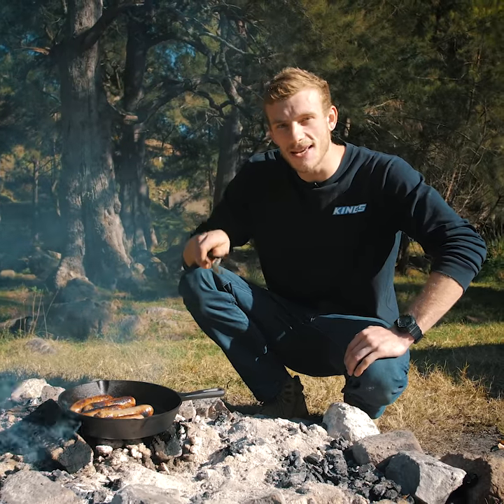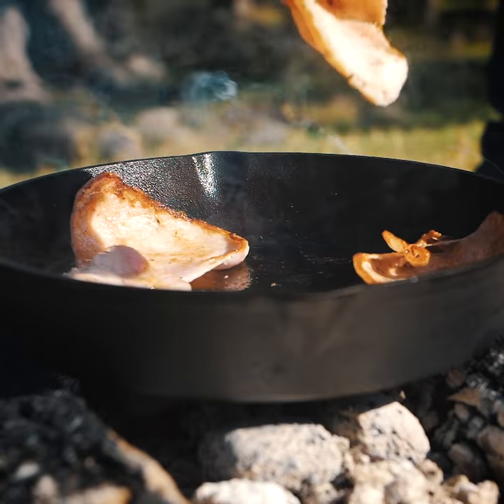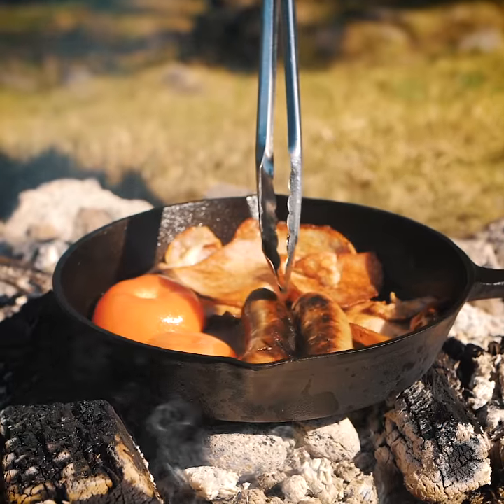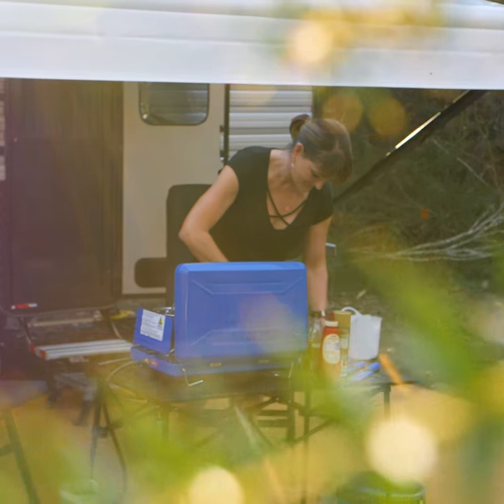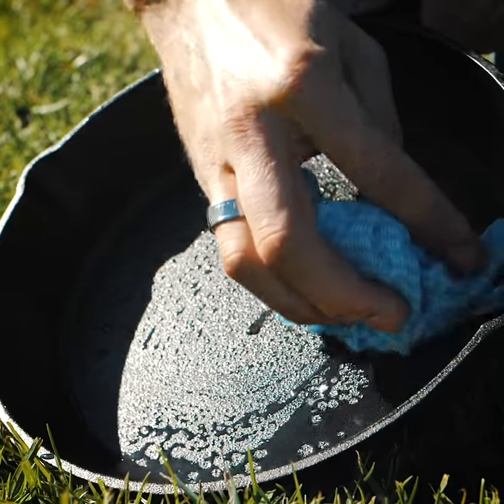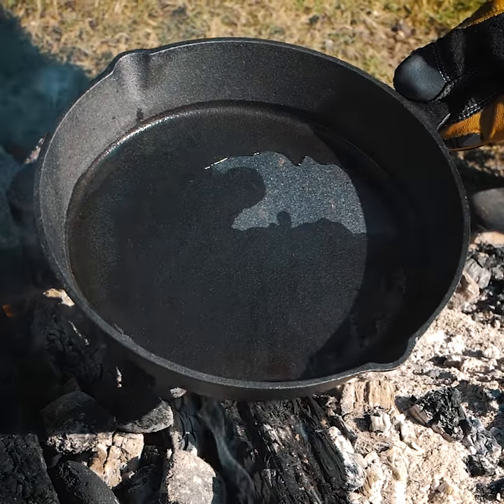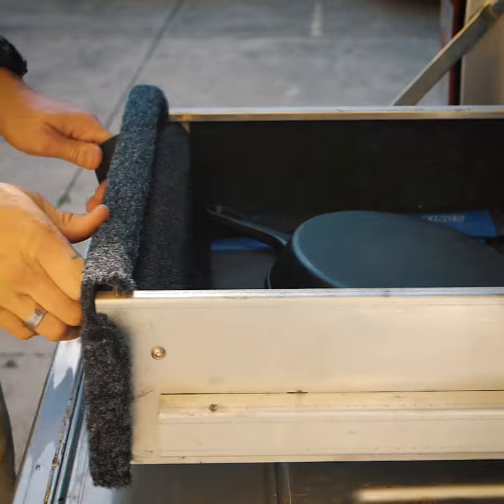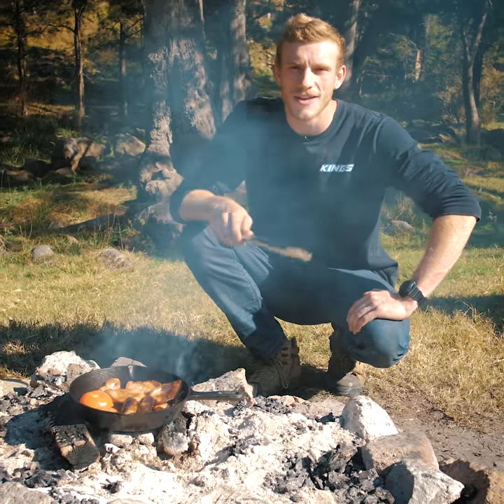Cooking on cast iron is the way to go out camping, the Kings Skillet Pan is a great option!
• Durable Cast Iron
• Heats and cooks evenly
• Two convenient pouring lips

4WD Supacentre is an Australian owned company offering quality 4WD, camping and outdoor products at wholesale prices. We carry a wide range of products designed to make your 4WD or camping trip that much more enjoyable. Products range from air compressors, awnings, awning tents, camping gear, exhausts, led lights, Titan rear drawers, recovery gear and heaps more!